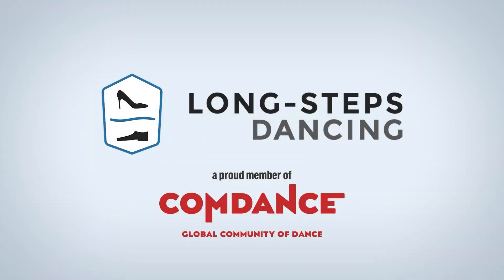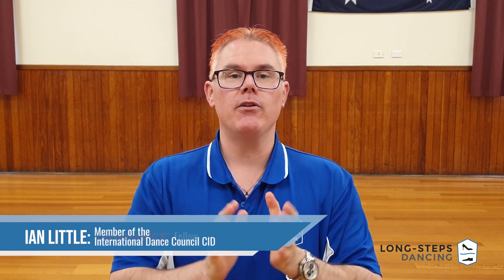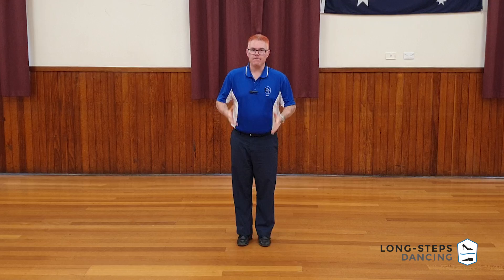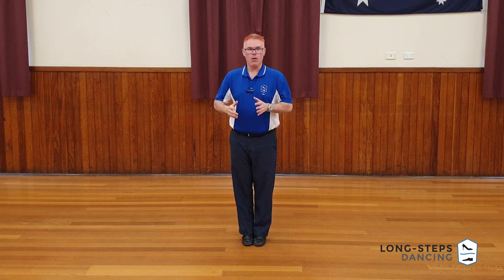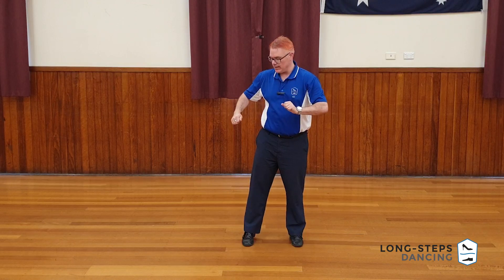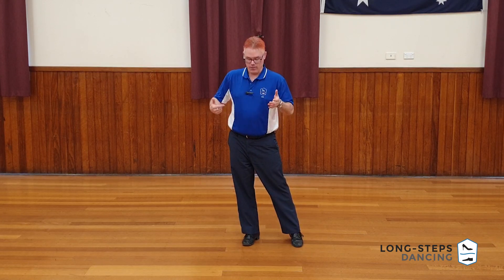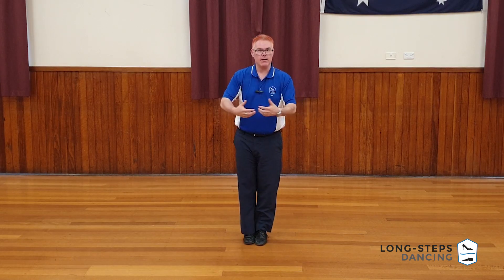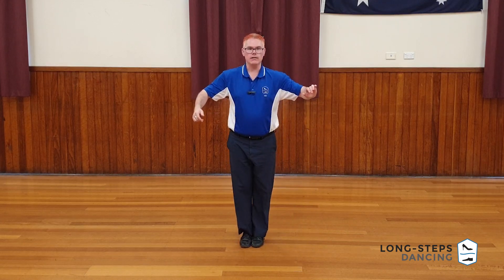Blitzing Closed Hip Twist in Cha Cha!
We are Blitzing the Closed Hip Twist in Cha Cha!

In this Blitz we cover the very popular and sometimes a little bit tricky Closed Hip Twist.

The Closed Hip Twist, sometimes just called Hip Twist, is the most basic Hip Twist in the Cha Cha, and sets the tone for upgrading in the Open and Advanced suits of this figure. Following figures such as the Alemana and Rope Spin, this figure often comes after challenging figures and requires some care. But, it's awesome when you get it out!

So, the next time you're having some fun with your Cha Cha, give the Closed Hip Twist a go, and see what you can do!

Chapters
0:00 Intro
0:14 Closed Hip Twist
0:27 Demonstration (without music)
0:44 The Basic Idea
1:34 The Leaders Steps
4:41 The Followers Steps
6:21 Putting it Together
7:06 Demonstration (without counts)
7:15 Demonstration (with music)
7:43 Wrap Up
8:29 Outro

Musical Credits
Intro/Outro - Ballroom Blitz [Instrumental Version] (The Hit Co.)
Demonstration - Pepito (Ross Mitchell & Singers)